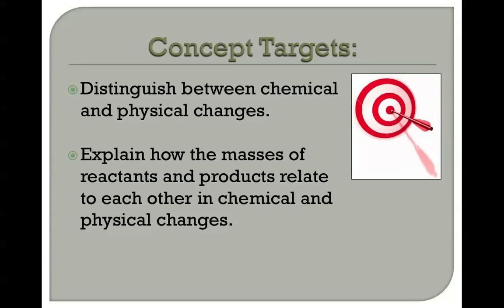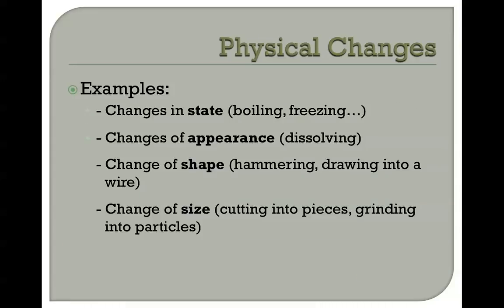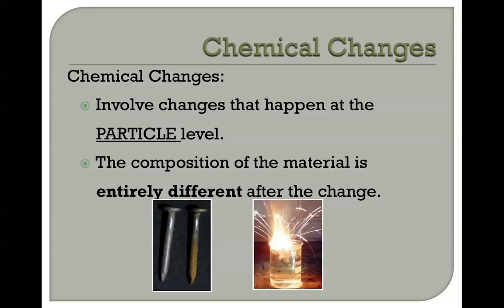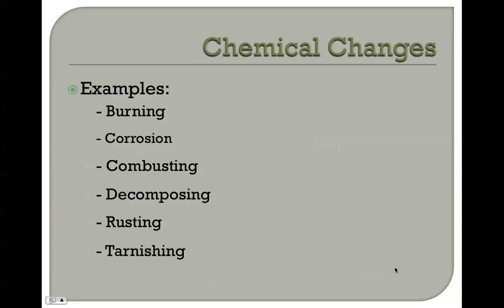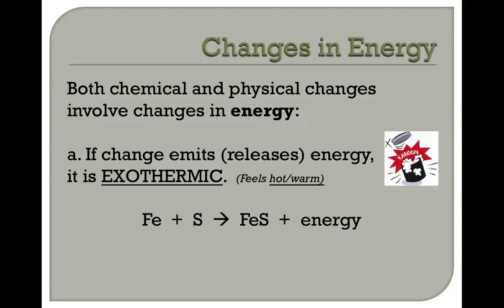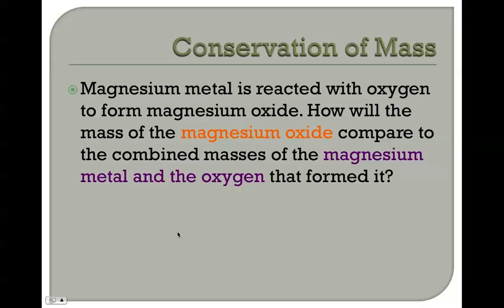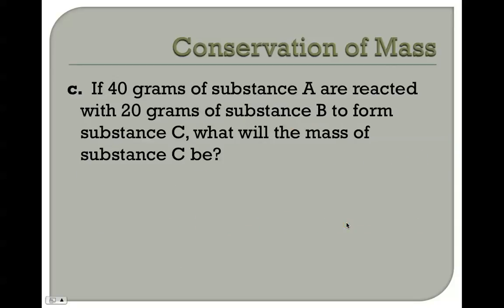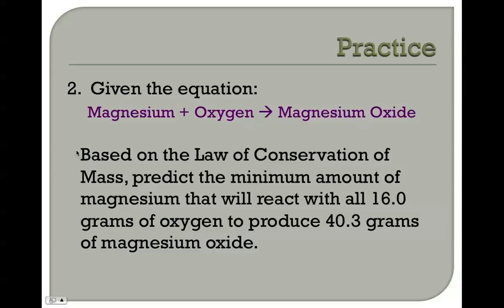U2CD Changes of Matter